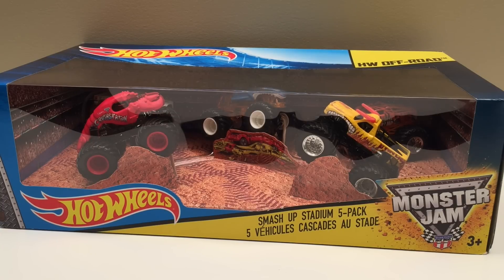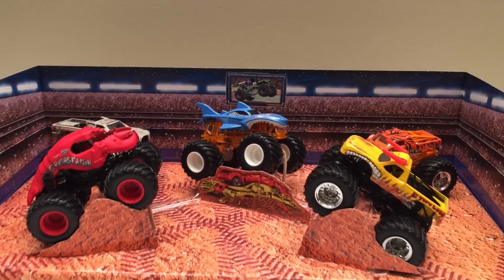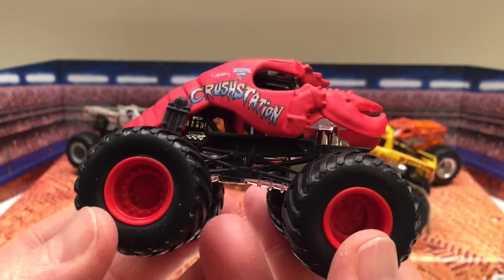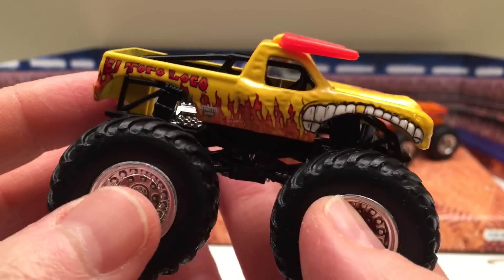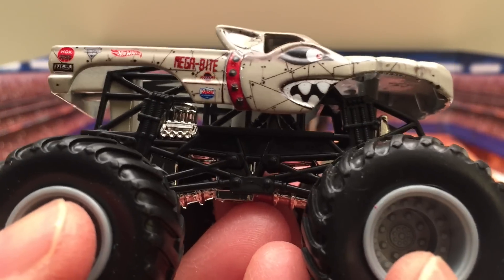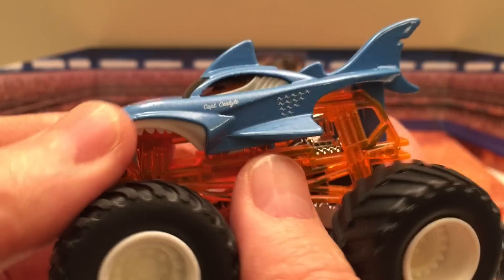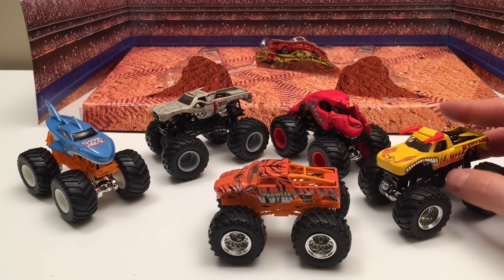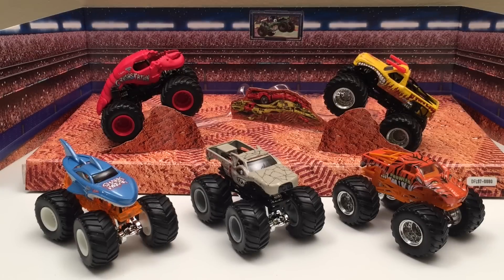MONSTER JAM Smash Up Stadium 5 pack El Toro Loco Crushstation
Hey guys! Today we have a huge Monster Jam monster truck set from Hot Wheels. This is the Smash Up Stadium 5 pack from Hot Wheels. We get 5 monster trucks including:

SHARK WREAK
CRUSHSTATION
PROWLER
MEGA BITE
EL TORO LOCO

These 5 trucks are the ferocious animals from Monster Jam and they're ready to go head to head to win the freestyle. You can even use the box as an awesome background of the inside of the stadium! Have fun with this one!

Don't forget to leave me a comment on what you'd like to see next!

Monster Jam 5 Monster Truck 19 Minute Super Surprise Egg - Set 4 El Toro Loco Monster Mutt Rottweiler

MONSTER JAM 5 Monster Truck 22 Minute Super Surprise Egg - Set 3 Hot Wheels Grave Digger

MONSTER JAM 5 Monster Truck 20 Minute Super Surprise Egg - Set 2 Monster Mutt Dalmatian Doom's Day

MONSTER JAM 5 Monster Truck 19 Minute Super Surprise Egg  - Set 1 Grave Digger Max D

All toys, books and games are bought NEW from Walmart, Target, Disney Store, Toys R Us, various Dollar stores, London Drugs and Amazon.